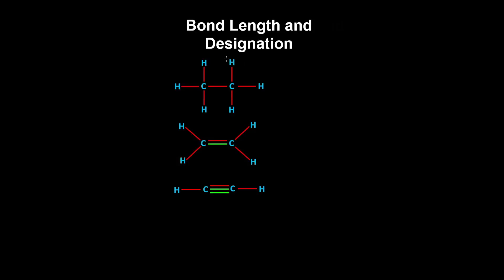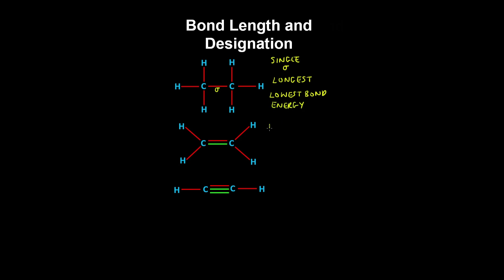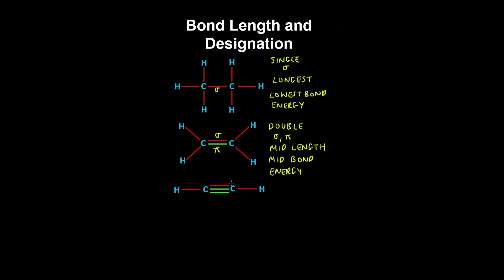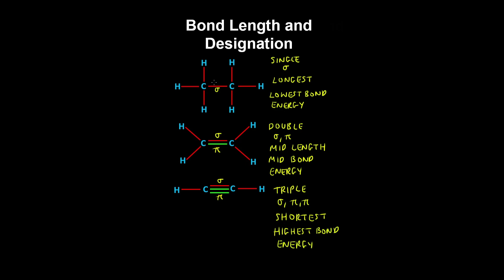Covalent Bond Designations, Bond Length - AP Chemistry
This AP Chemistry video explains the properties of single, double and triple covalent bonds.

This video is part of Unit 2 of AP Chemistry on Molecular and Ionic Compound Structure and Properties.